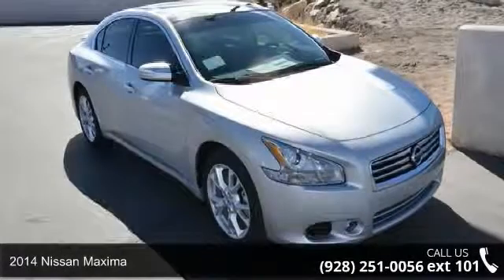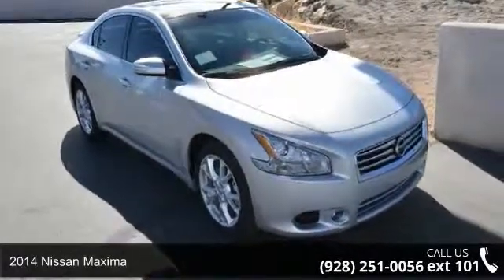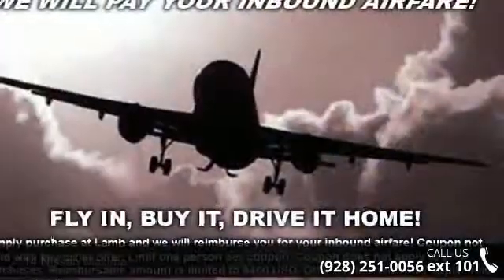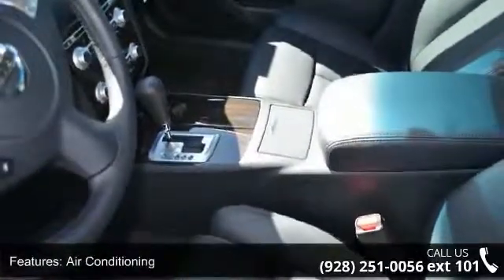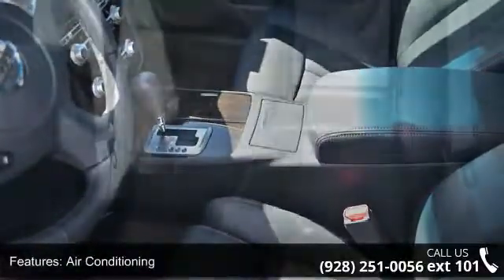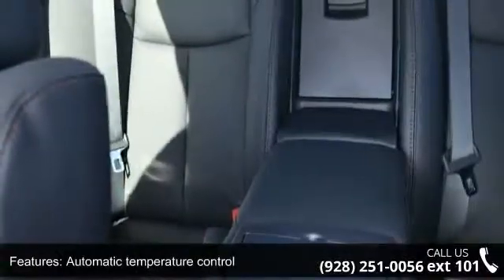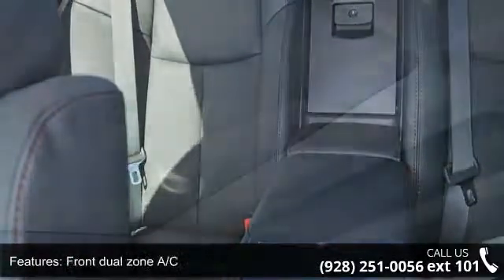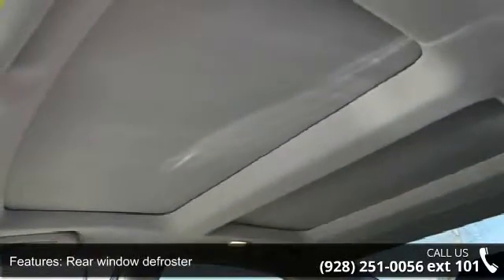2014 Nissan Maxima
You NEED to see this car! Why pay more for less?! You won't find a better car than this good-looking 2014 Nissan Maxima. Be prepared to be transformed when you get behind the wheel and feel the power surge right into your very soul as you mash the gas and zoom off over the horizon. You will be satisfied.